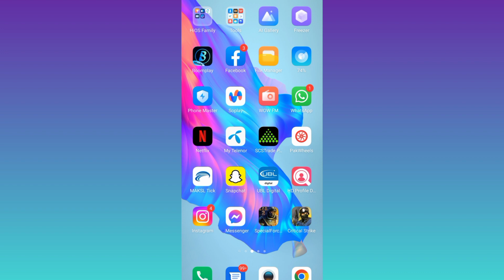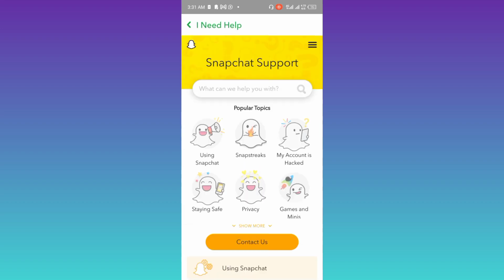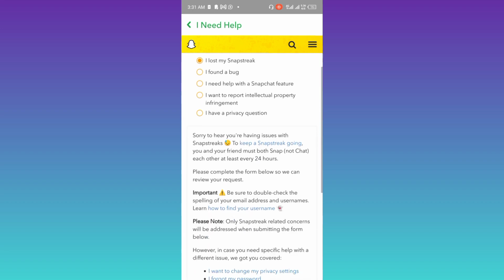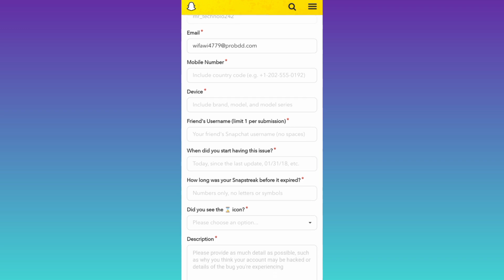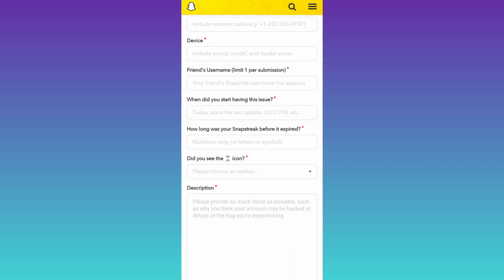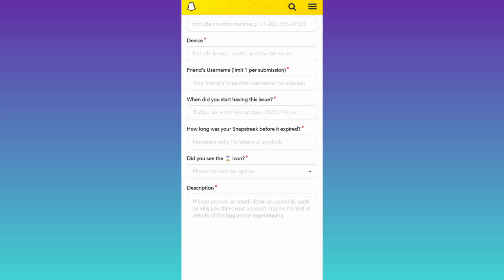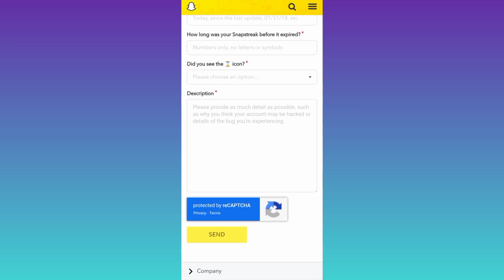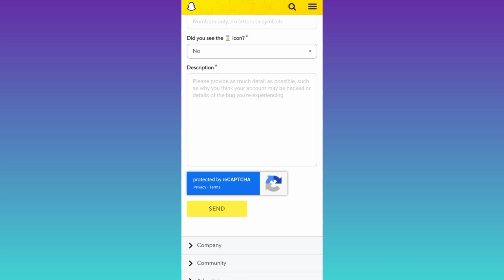How to recover lost Snapchat streak in 2022?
how to recover your lost snapchat streak,
how to recover your lost streak on snapchat,
how to recover your lost snapchat streak appeal,
how to recover your lost snapchat streak after losing it,
how to get back your lost snapchat streak,
how to retrieve snapchat streak,
how to get back your streak if you lost them,
how to restore lost snap streak,
how to recover your streak,
how to get your lost snapchat streak back,
how to get a lost snapchat streak back,
how to regain lost snap streak,
how to get back your lost snap streak,
how to recover your snapchat streak,
how to recover lost snap streak,
how can i recover my snapchat streak,
how to retrieve lost streaks on snapchat,
how to recover a lost streak on snapchat,
how to recover snapchat streak